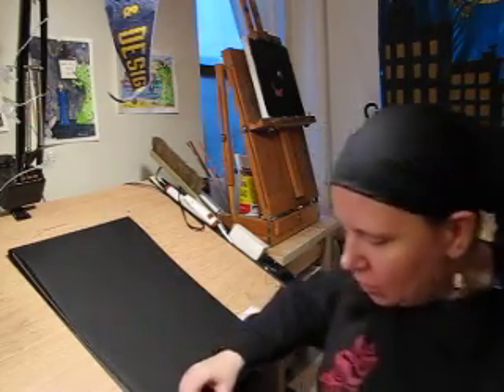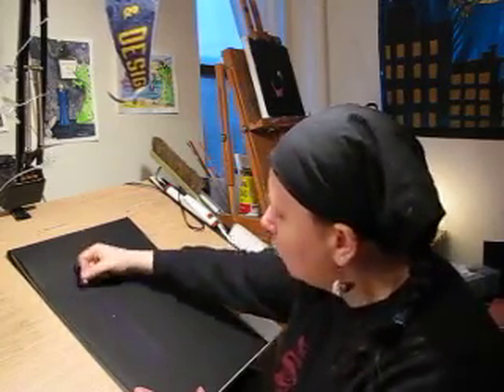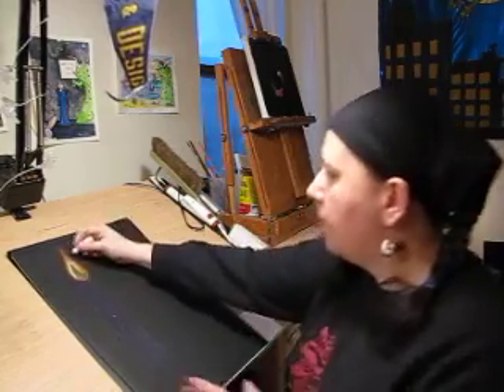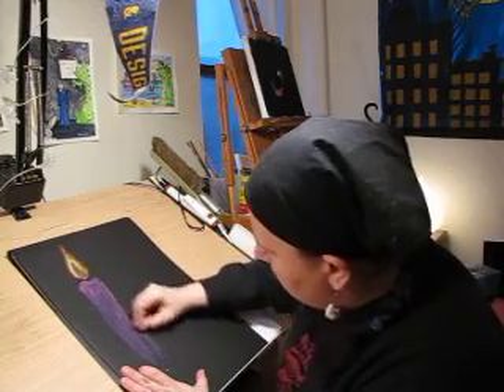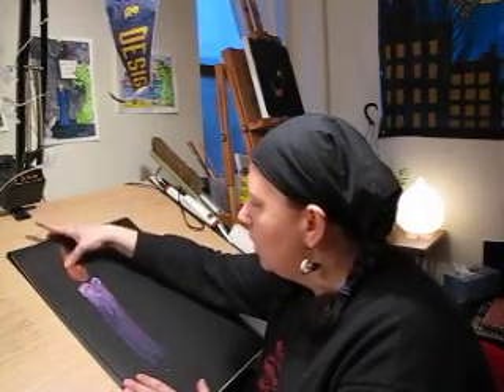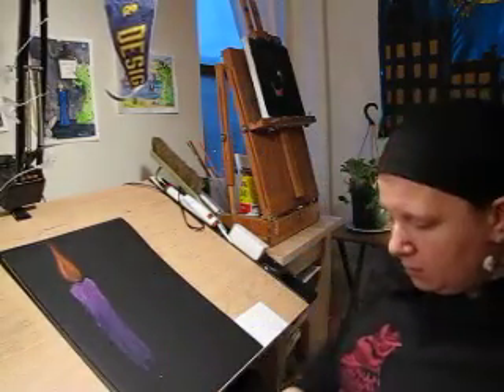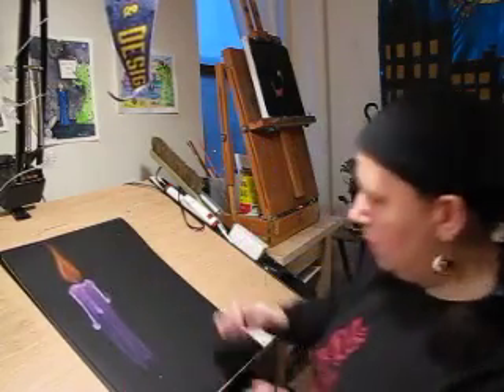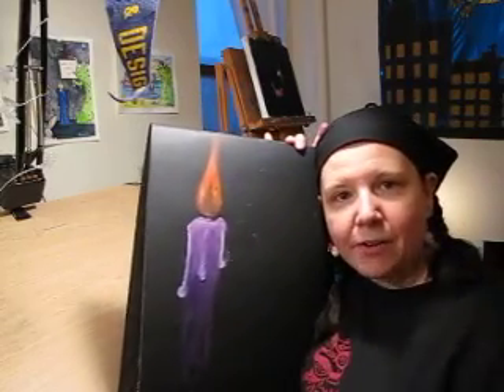Ms Primosch Art Cart Episode 10: Oil Pastels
In this episode, Ms. Primosch reviews using Oil Pastels to create a picture of a candle.